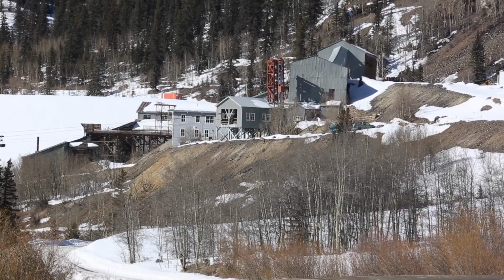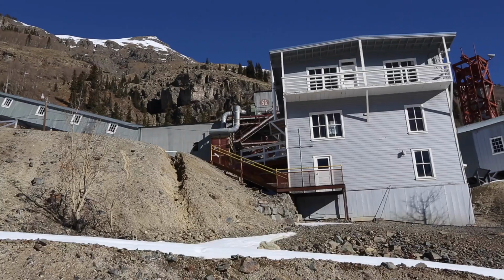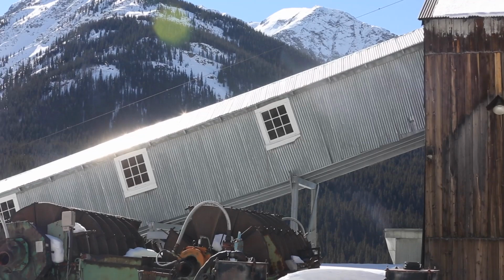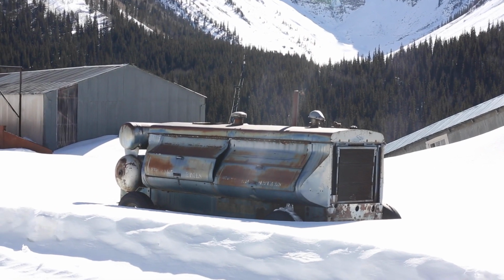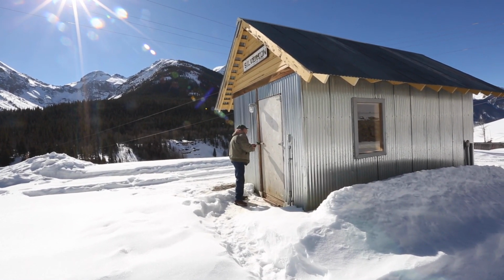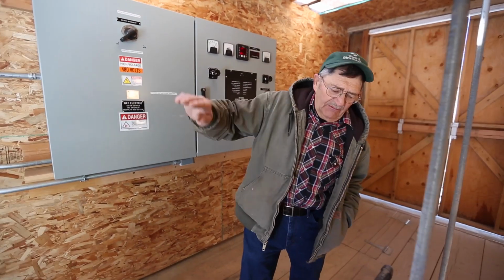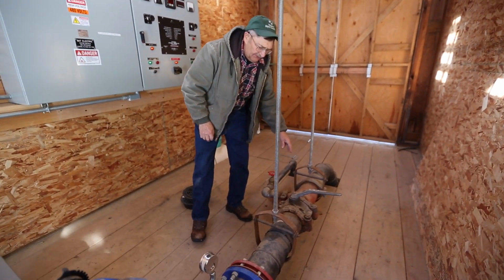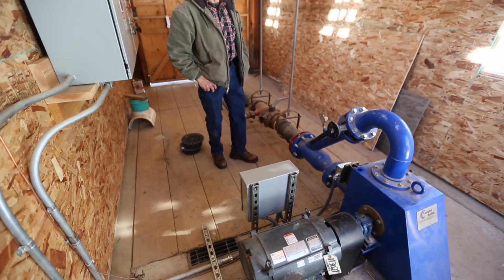Mayflower Mill hydro project